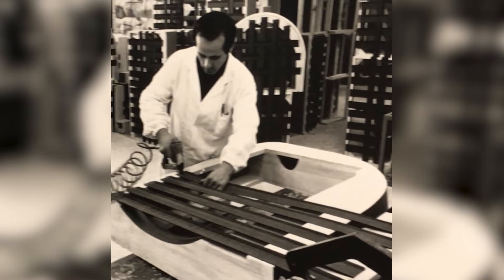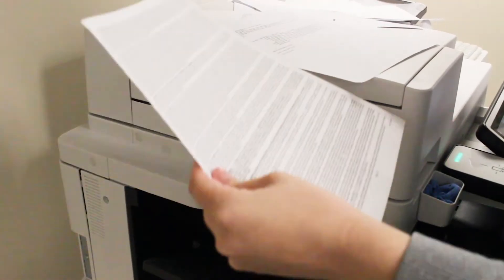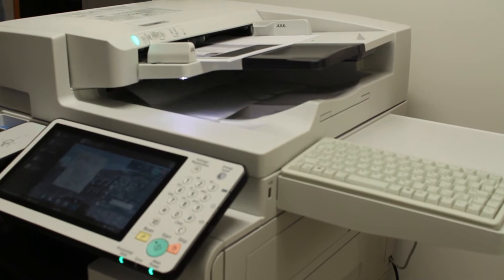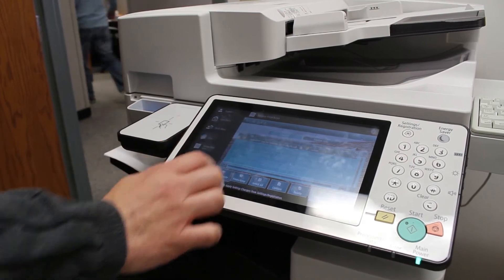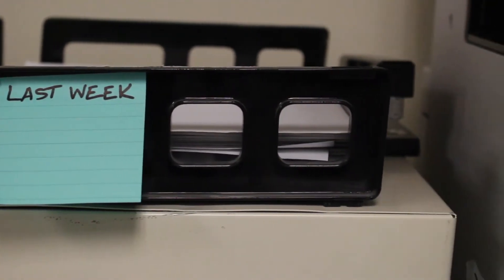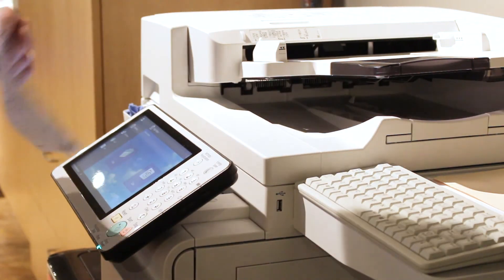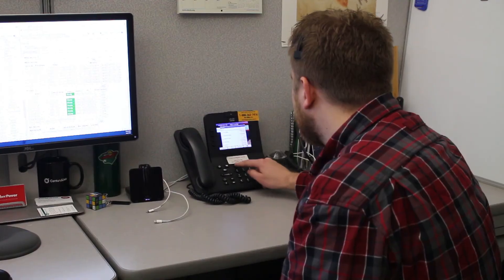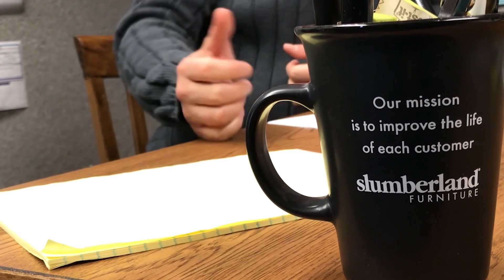Slumberland Furniture Secures Printers & Cuts Costs with uniFLOW Follow-Me-Print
Watch how uniFLOW helped decrease their monthly print volumes by 13% within three months of implementation while increasing document security.